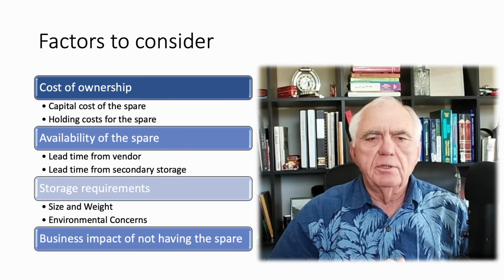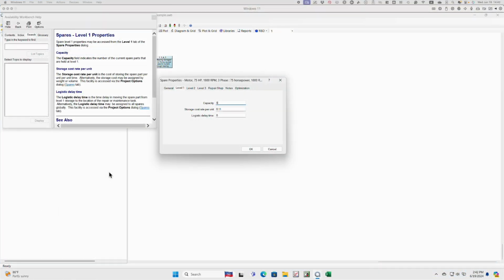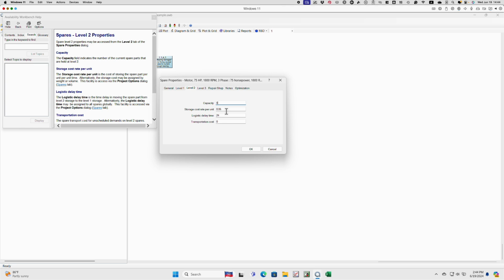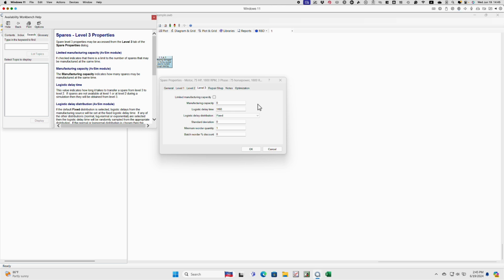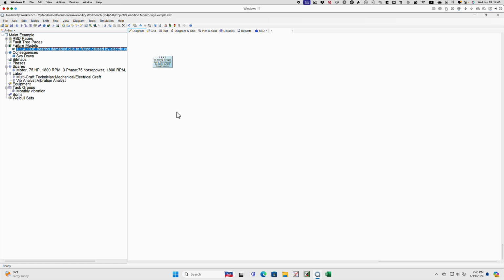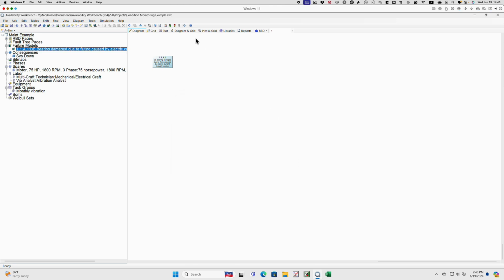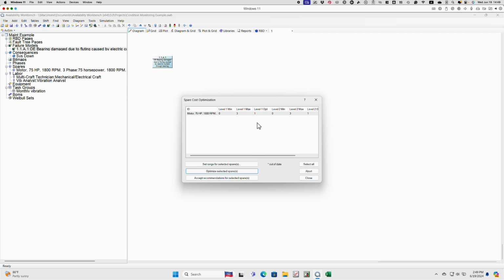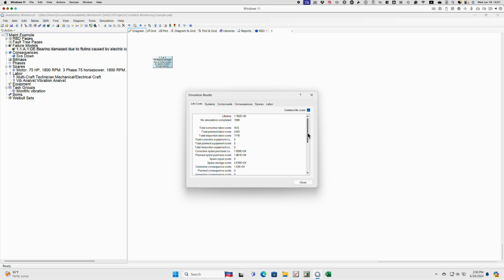Maintenance Optimization and Spares with Availability Workbech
This video explores the relationship between optimized maintenance strategies and spare parts stocking requirements